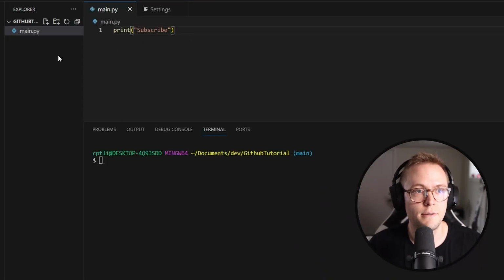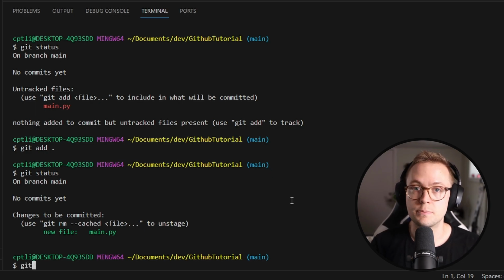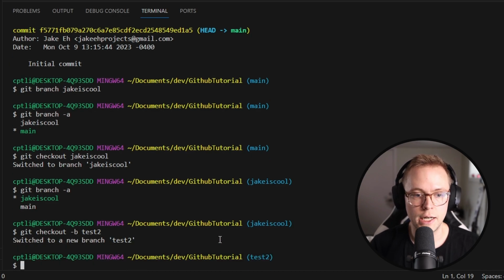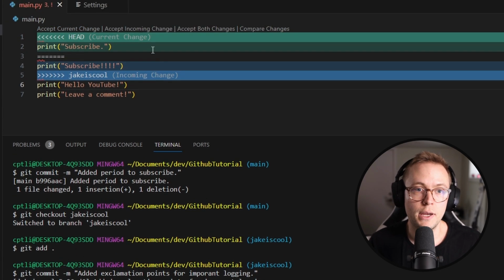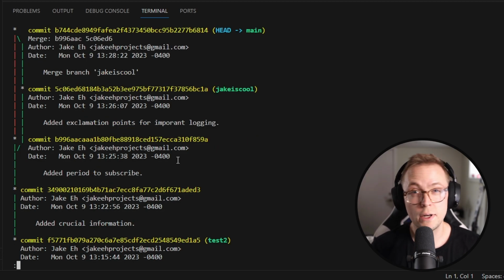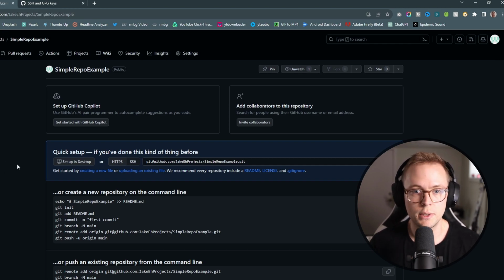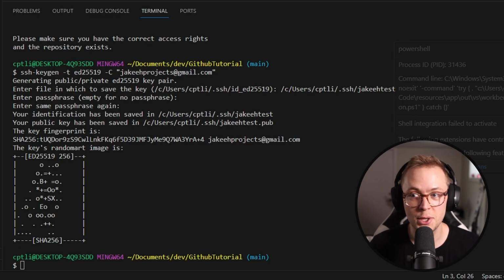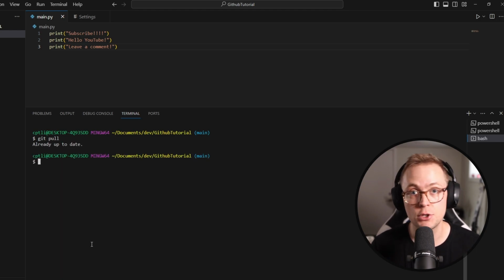Beginners Guide to Git and Github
In this video I go over how you can use Git for all your coding and non-coding needs! One of the best ways to level-up your programming is by using Git as it allows you to work with other more easily. This is especially true if you are looking for a job in the tech industry as nearly every company that writes software will have some form of source control system - usually Git.

Git Commands:
`git init -b main` - This creates a local repository where the first main branch is called main
`git status` - shows the current status of the git repository
`git commit` - commits the current state of the added contents under the folder to a commit
`git log` - shows the history of the repository
`git branch jakeiscool` - creates the new branch named jakeiscool
`git branch -a` - lists all of the branches
`git checkout jakeiscool` - switches to use the provided branch
`git checkout -b jakeiscool`- creates a new branch and checks it out at the same time
`git remote add origin URL` - adds the origin for a remote repository to link your local repository with - like GitHub 🙂
`git remove -v` - lists the current linking you have for remote settings

SSH Commands:

`ssh-keygen -t ed25519 -C "YOUR_EMAIL"` - creates a private and public ssh-key

`ssh-add PATH_TO_PRIVATE_KEY` - adds the private ssh-key to your ssh-agent

`clip LESS_THAN ~/.ssh/PATH_TO_PUBLIC_KEY.pub` - copies the public key contents to your clipboard (so you can paste it) On a mac you can do `cat ~/.ssh/PATH_TO_PUBLIC_KEY | pbcopy` .

LESS_THAN should be the less than sign - I can't add them in the description :)

Timestamps:
0:00 Intro
1:22 Basic Git Commands
2:12 git init
2:58 git status
3:42 git add
4:05 git commit
4:52 git log
6:00 git branch jakeiscool
6:10 git branch -a
6:27 git checkout jakeiscool
8:30 git merge
10:00 Merge conflict
13:30 git checkout oldId .
14:15 git restore
14:50 Github remote repo
15:45 Create a project on GitHub
16:42 git remote add origin
17:48 ssh-keygen
19:12 ssh-add
19:45 Copying public key
20:14 Saving public key in GitHub
20:52 git push -u origin main
21:42 git pull
21:51 Outro
Outro
Outro